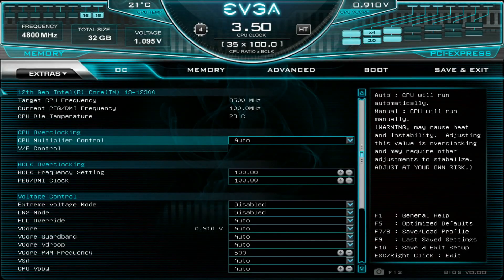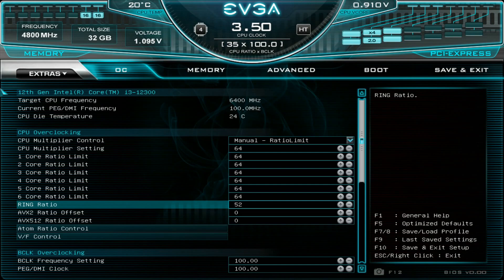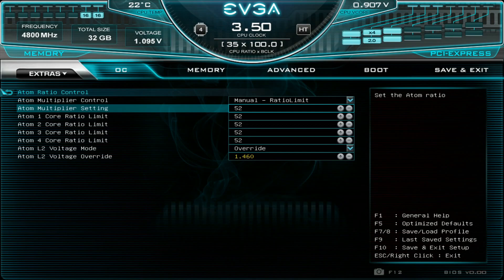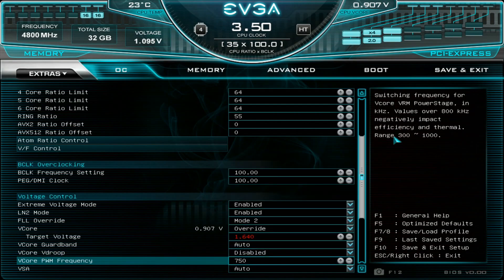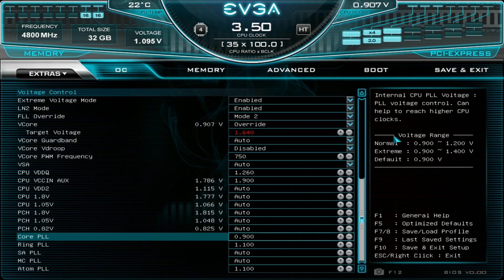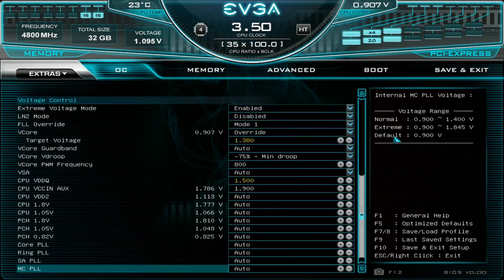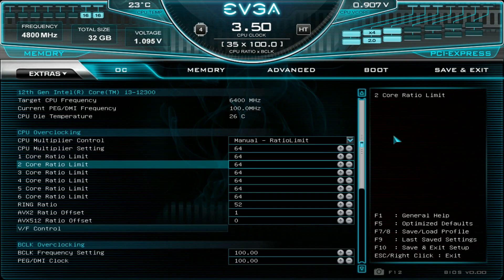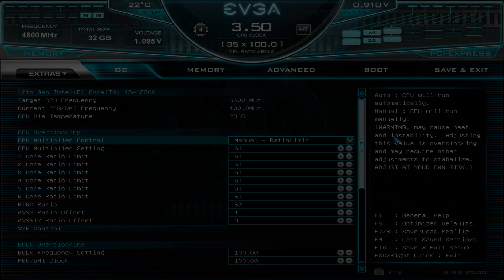EVGA Z690 DARK KINGPIN - LN2 Overclocking Tips & Settings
To add to my previous video, and to make your test sessions a whole lot easier, I wanted to share some of my tips and settings for extreme overclocking on the Z690 DARK Kingpin, using subzero cooling methods such as LN2.

First of all make sure you use the stock socket ILM or the so called clamping mechanism that comes with the motherboards, at least for the initial tests.

The whole procedure is pretty simple for most CPUs. The setting table to to get to full pot temperatures is pretty basic for the vast majority of CPUs. You mainly need to set FLL Override to Mode 1-3, high enough VCore, usual sweetspot for multicore tests is between 1.6-1.65v, and Core PLL, Ring PLL and Atom PLL at around 1.1v. This is usually enough for most chips.

Atom voltage usually likes to be between 1.45-1.5v for the best possible ATOM/E-Core clock speeds. You can play a little bit with the Core PLL if you face weird clock walls early on. Try 1.1v first, then AUTO, then forced stock value of 0.9v and high value of 1.2-1.4 as last resort. If nothing else works for you and you still face cold bug very close to the max temperature, try very high Ring PLL of 1.7-1.8v. This was the key on my 12600K.